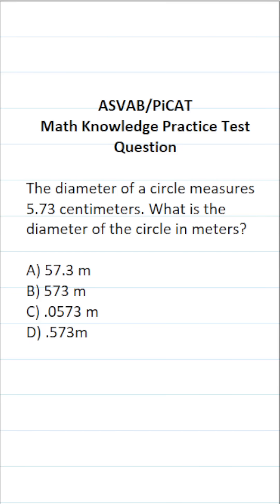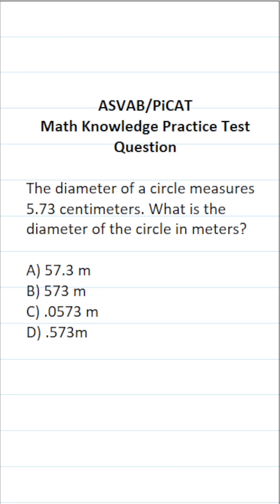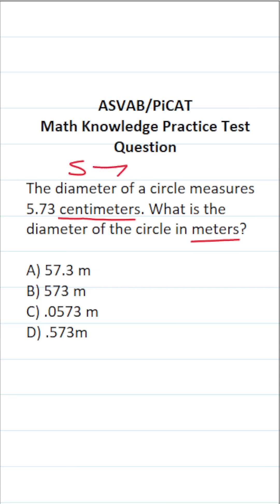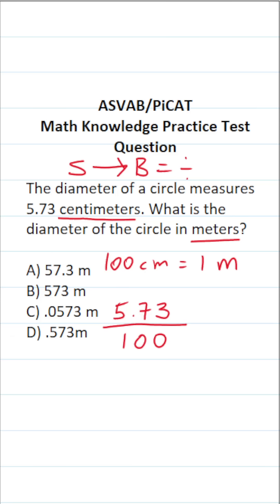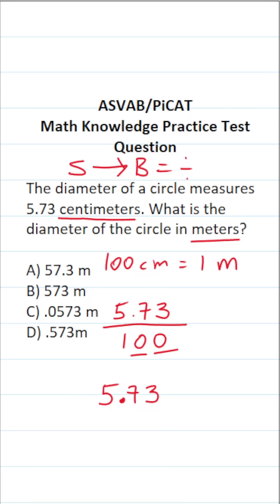Conversions: ASVAB/PiCAT Math Knowledge Practice Test Question acetheasvab w/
In this video, Grammar Hero works out a practice test question that requires you to make a simple conversion from centimeters to meters. This question should closely mirror what you should expect to see in the Arithmetic Reasoning (AR) subtest of  the  Armed Services Vocational Aptitude Battery (ASVAB) as well as the Pre-screening internet-delivered Computer Adaptive Test (PiCAT).